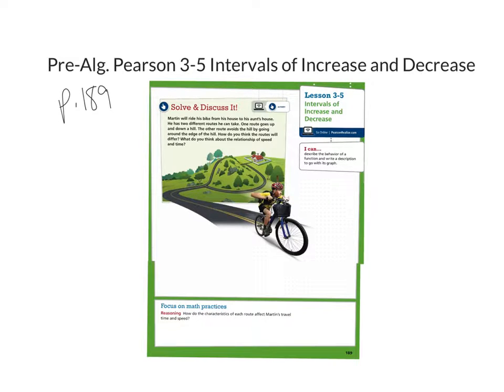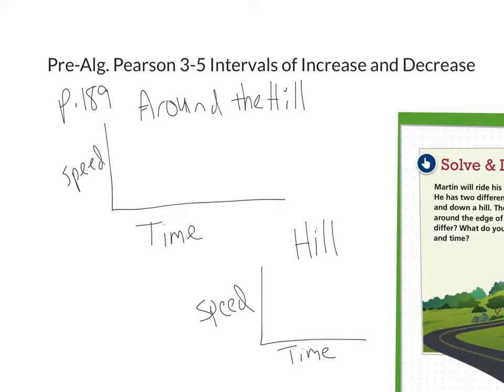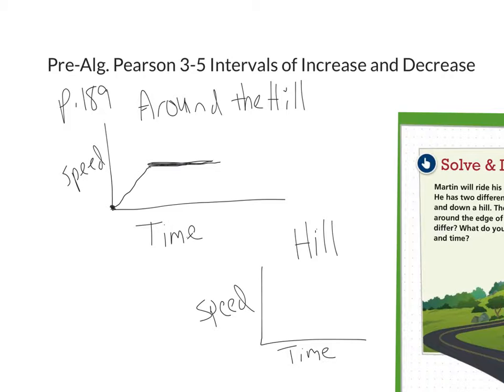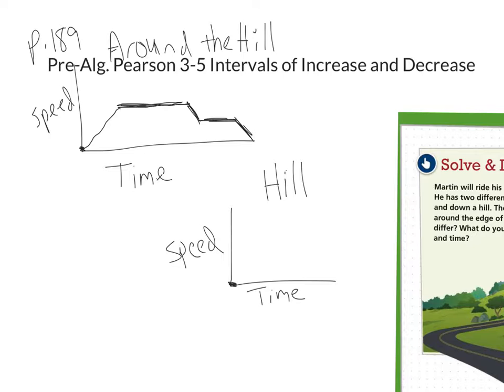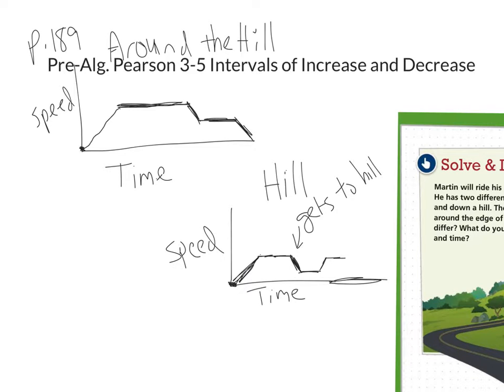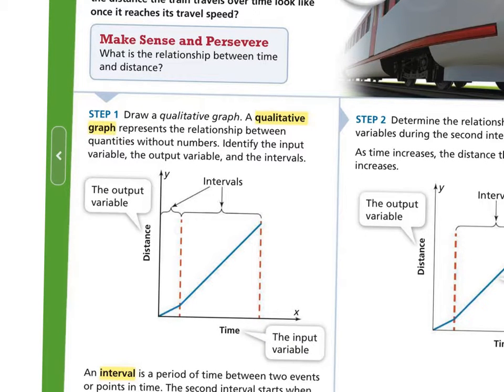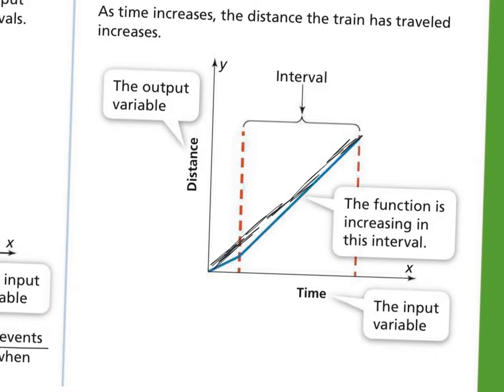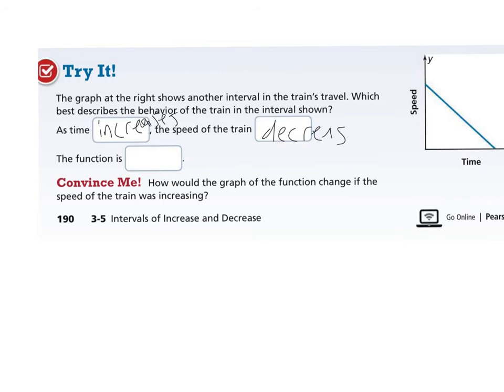(1st part) 3-5 Pre-Alg. Pearson- Intervals of Increase and Decrease